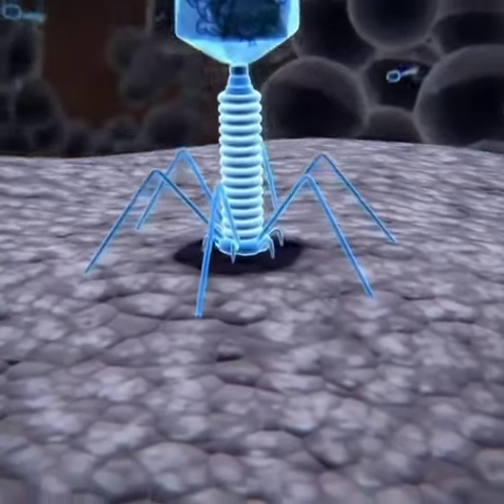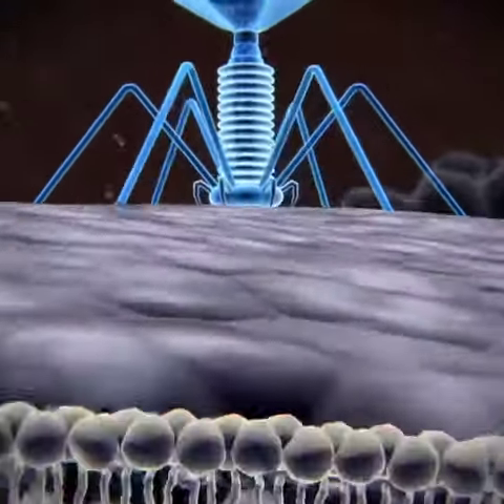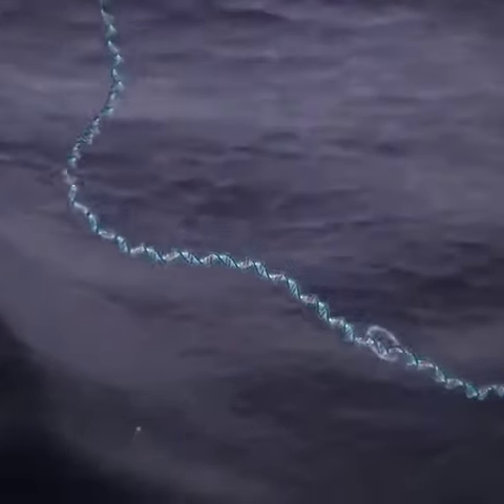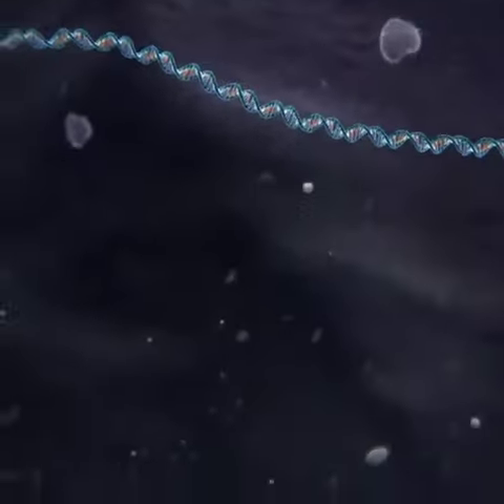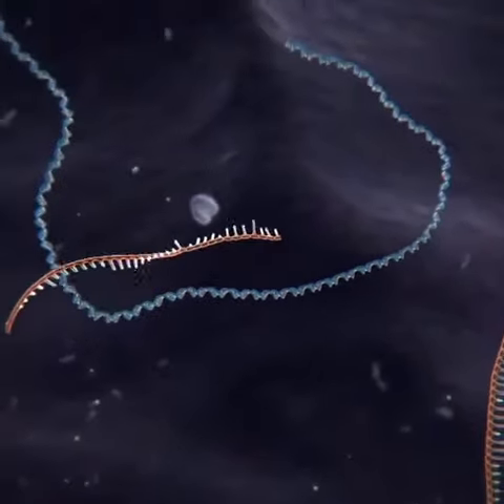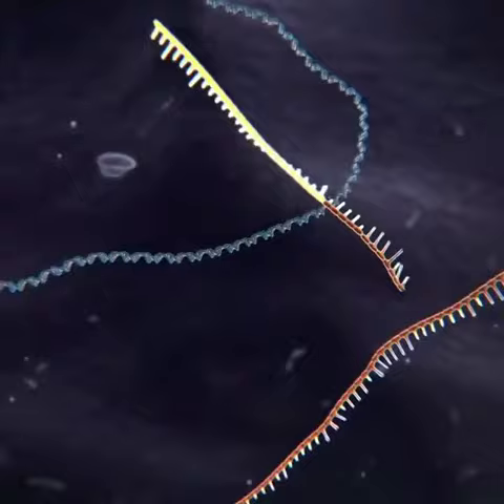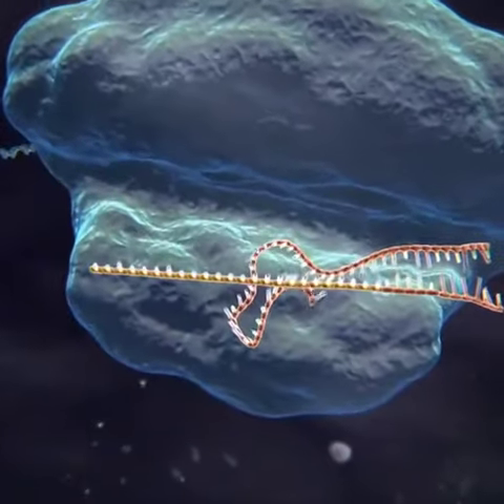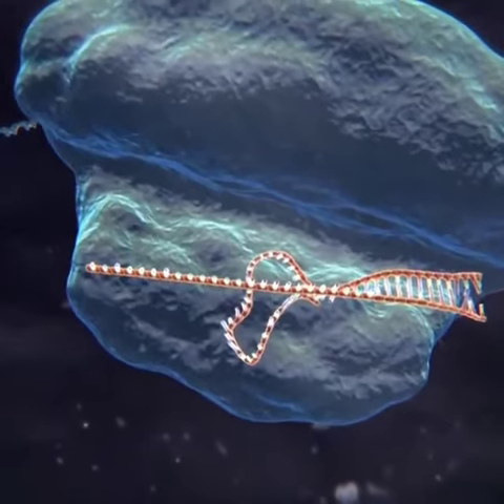Bakteryafagni bakterya hujayra ichiga kirishi